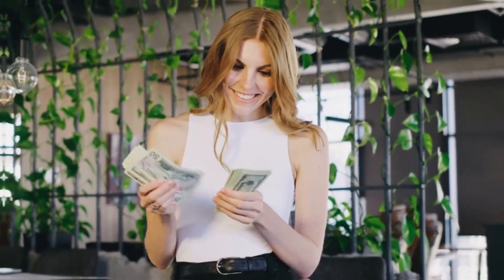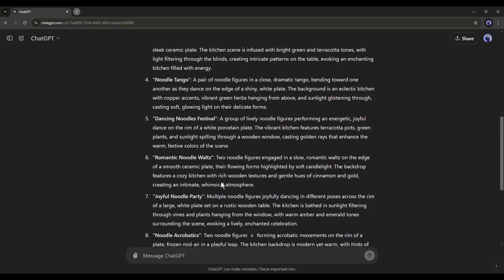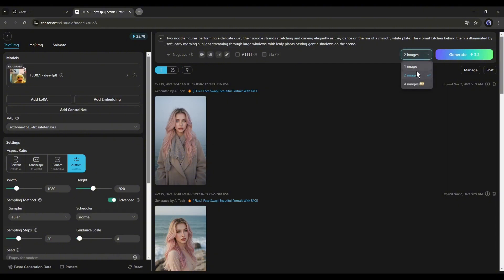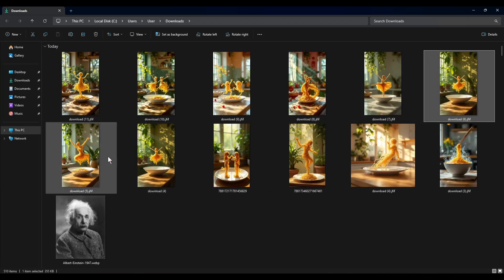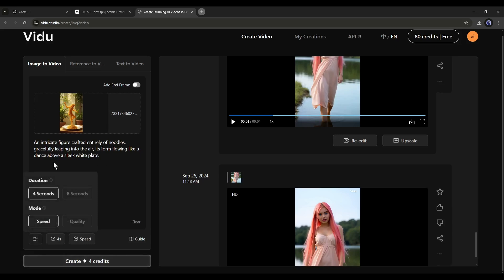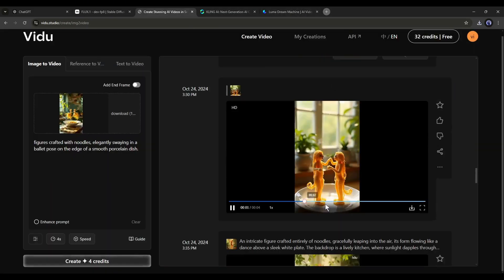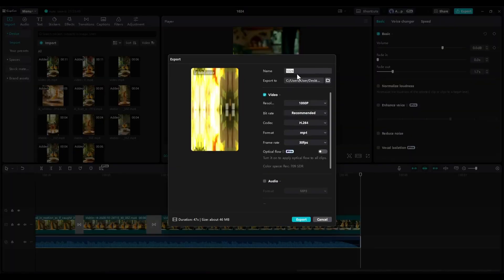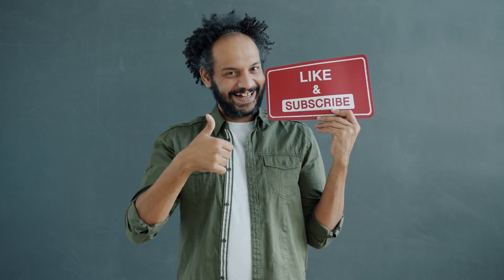Create Viral AI Shorts And Reels Using AI | Dancing Noodles AI Reels| AI Video Generator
Create Viral AI Shorts And Reels Using AI | Dancing Noodles AI Reels| AI Video Generator. Do you want to create viral ai shorts, then this AI video generator tutorial video is for you. Today, I will share the method of creating viral ai reels with ai using AI video generator. to learn more about watch Create Viral AI Shorts And Reels Using AI | Dancing Noodles AI Reels| AI Video Generator.

🔗 Tools used in this Viral AI shorts generator Video:
ChatGPT
Tensor Art AI Image generator
Vidu AI Video Generator
CapCut AI Video Editor

Prompt Template: "A whimsical miniature figure composed of delicately arranged noodles, poised in a carefree dance on the rim of a plate, white shiny plate set on a table, vibrant kitchen backdrop, where dappled sunlight filters through the canopy above, casting intricate shadows. The overall aesthetic is ethereal, with warm, earthy tones of sienna, umber, infused with hints of emerald and golden light, evoking a sense of wonder and enchantment, as if plucked from a fantastical realm"

To create viral Ai shorts video and viral reels with AI we have to follow some steps. For example, We want to viral noodles dancing video. So, first we need to create some image where noodles figure are dancing. To do that, first we need some prompts. To Generate prompts you can use ChatGPT. After generating the prompt, we have to create or generate images with an AI image generator.

Step 1: Generating Image with AI Image generator

First of all we have to generate image with an AI image generator. To generate images, I will use Tensor Art AI. Tensor Art AI is an Text to image generator and AI model hub. Here you will find all kind of image generation models. I will use Flux AI model to generate the images. After coming to the image generation interface, enter the prompt and then set the others setting and after that hit the generate button. Once the images are generated download them you deivce. In the same way, generate all the images. After generating the image we have to turn them into video with an AI video generator or image to video generator.

Step 2: Generate video using image to video generator.

The next step to create viral ai shorts, we have to turn our images to video. To do that, I will use Vidu AI video generator. It has the image to video generator feature also. After coming to the image to video generator page, upload the image and then set the others setting and then hit the create button. You will get the video. Now upsacele the video and then download to your device. In the same method, create videos and then download them to your device.

Step 3: Edit the video.
The third and final step to create viral shorts and reels using ai, is edit the video. I will use CapCut AI video editor to edit the video. After importing all the video clip, add transitions and the  add the effects. After that, add a cpatevating BGM or Music ton the video and export the video. And ur Viral Dancing noodles video or viral Ai shorts video is ready.

Break Down

00:00 Introduction to Viral AI Shorts
00:57 Generate Prompts
01:44 Generate Images
03:40 Generate Videos
06:08 Edit The Viral AI Reels
07:22 Review the Final Video
07:56 Conclusion